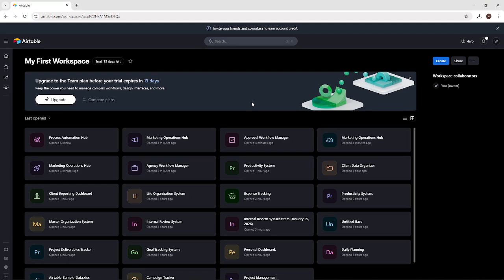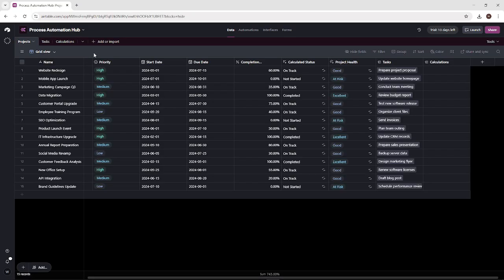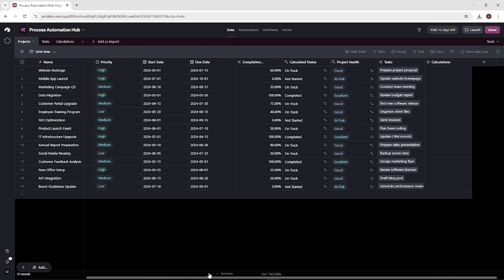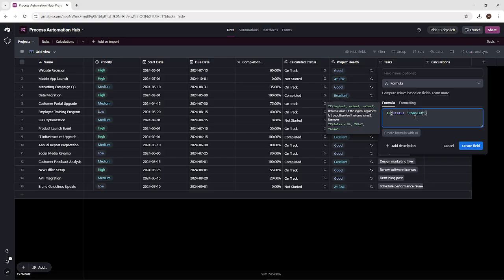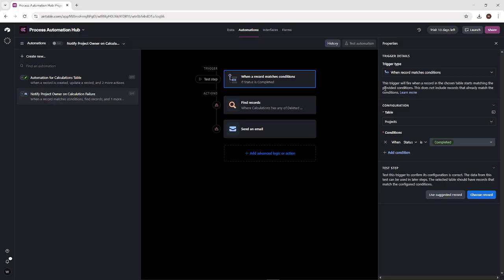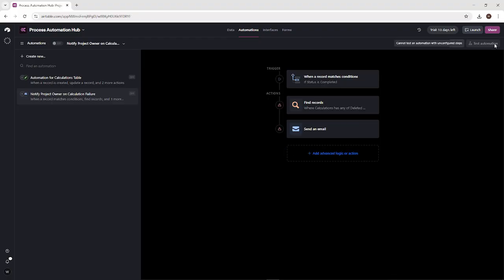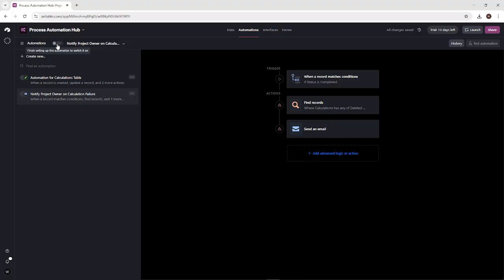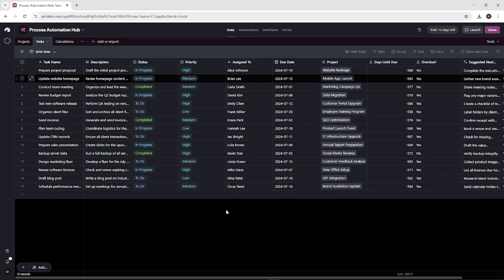How To Build Smart Systems In Airtable (2026)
How To Build Smart Systems In Airtable [No-Code Logic]

In this no-code logic guide, you’ll learn how to build smart systems in Airtable using formulas, conditional logic, and automations—without writing code. Smart systems reduce manual work, surface insights automatically, and respond to changes in real time.

This tutorial focuses on practical logic patterns that make systems feel intelligent without becoming brittle.

🔹 What You’ll Learn:

How To Use Formula Fields To Create Dynamic Logic

How To Trigger Automations Based On Field Changes

How To Build Conditional Workflows Without Complexity

How To Use Status Fields As Logic Drivers

How To Avoid Logic Loops And Automation Conflicts

How To Test Smart Systems Safely

How To Balance Automation With Human Control

How To Debug No-Code Logic When Things Go Wrong

💡 Pro Tip: Every automation should answer one clear question: “What problem does this remove?” If the answer isn’t obvious, don’t build it yet. Smart systems support humans—they don’t replace judgment or create hidden dependencies.

By the end, you’ll build intelligent Airtable systems with confidence.